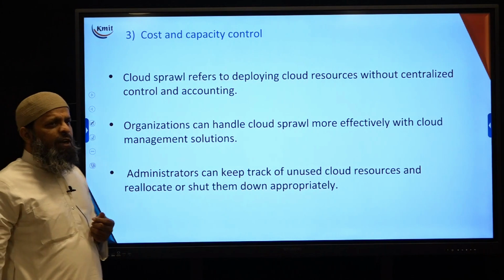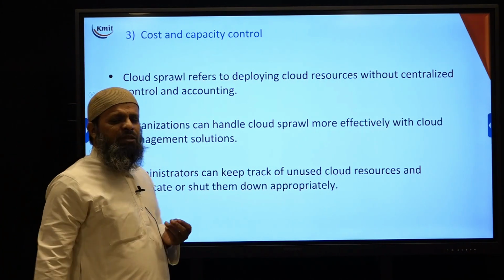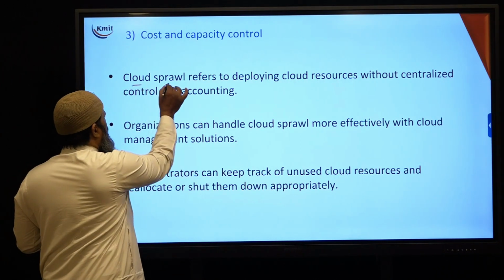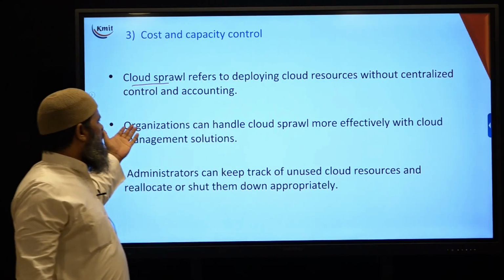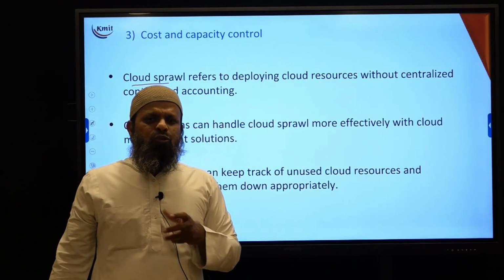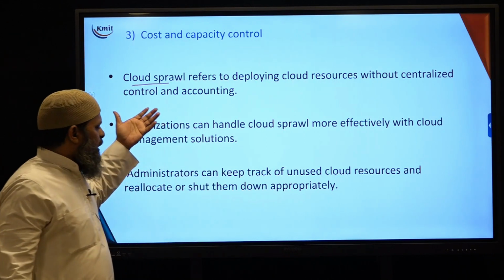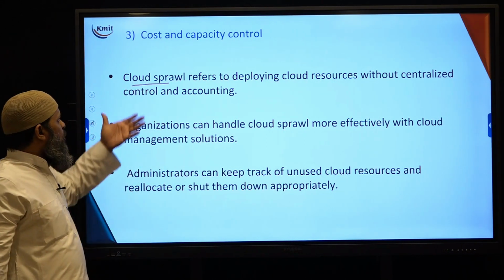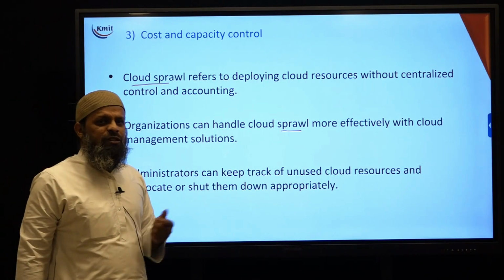UNIT - 3_CLOUD MANAGEMENT